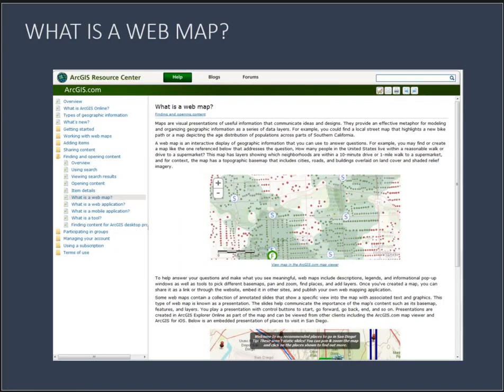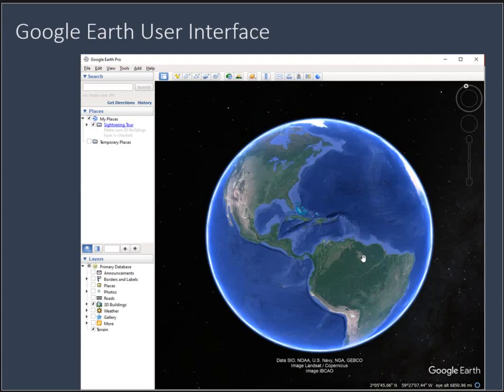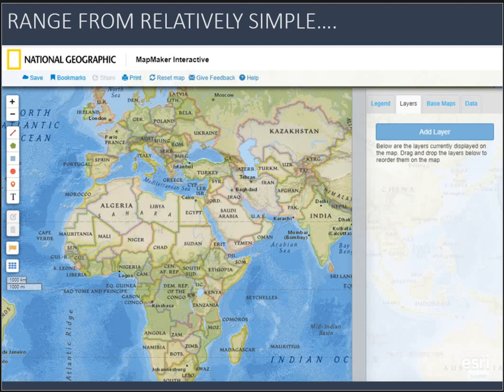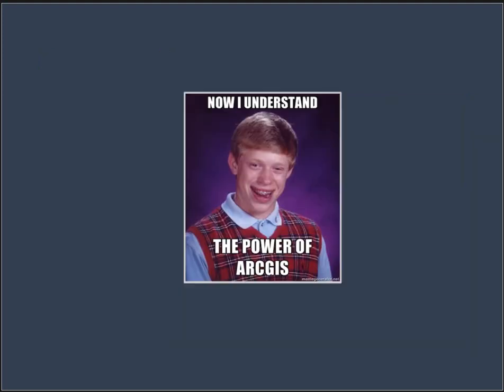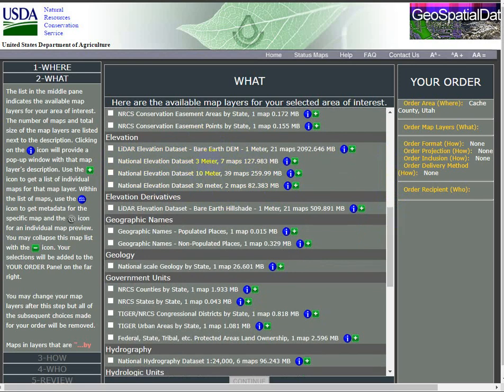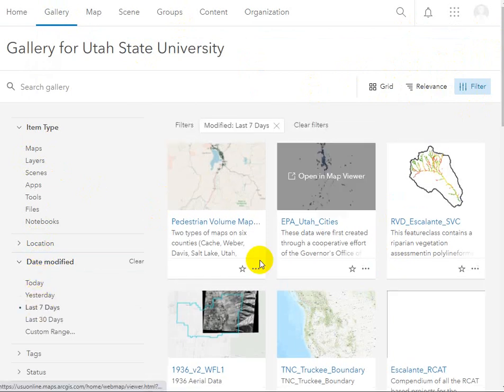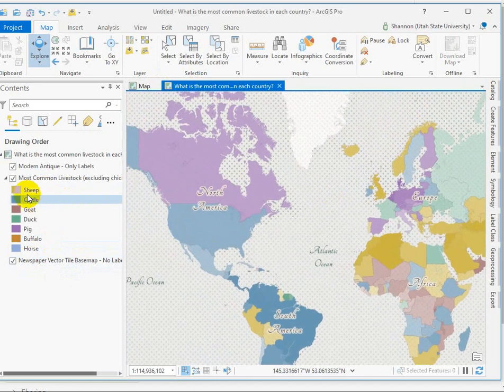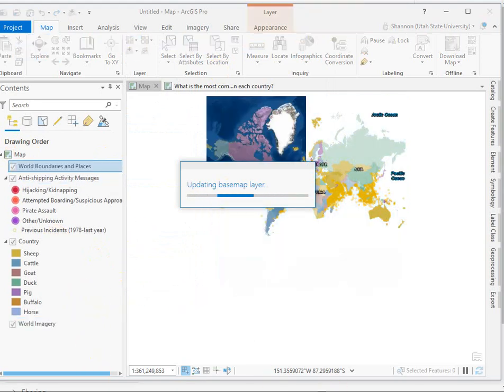Web Mapping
For Advanced GIS WATS 4930/6920 NR 6930